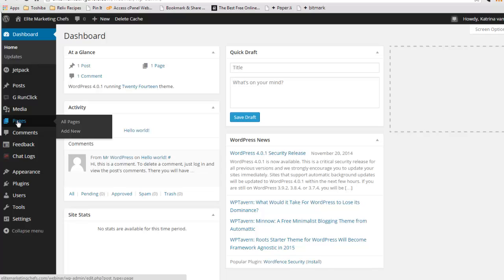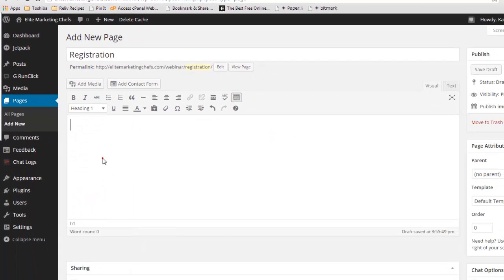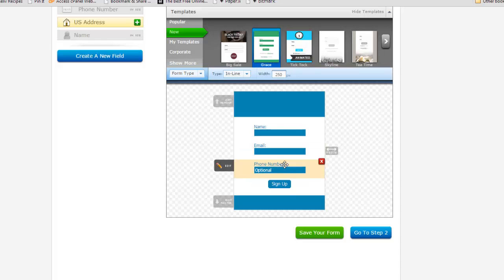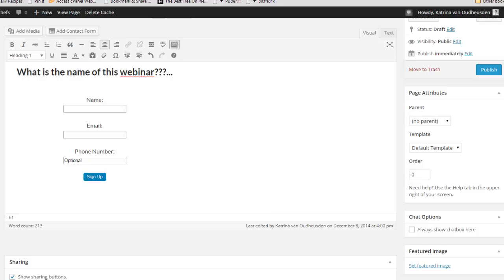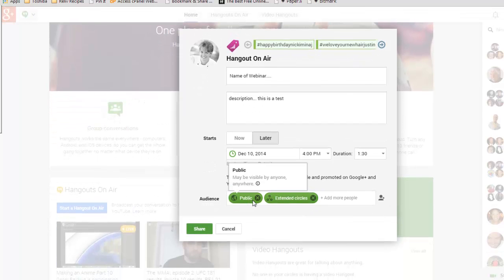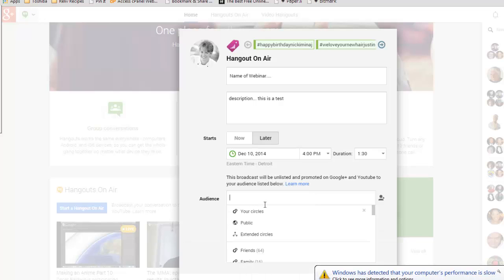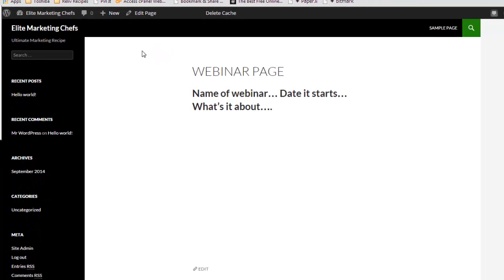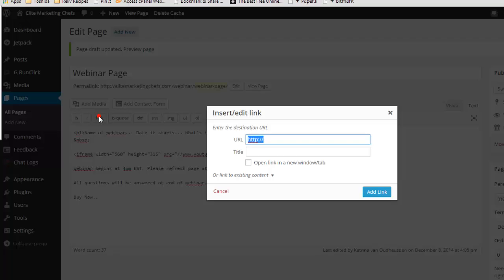How To Create a Webinar on Your Blog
As bloggers we are always looking for ways to increase our traffic and our exposure.

So why not create webinars on your blog.

In today's video I show you three simple steps needed to start creating webinars on your blog today.

To get more details.. and updates on some info I left out of the video on mistake, go to

Let me know when you host your first webinar! Looking forward to your success online.

Yours in Gratitude,

Chef Katrina

P.S. You don't need money to create opportunity, you need to just get creative to create opportunity.

Blog Training
Blog Help
How To Create Webinars
Webinar